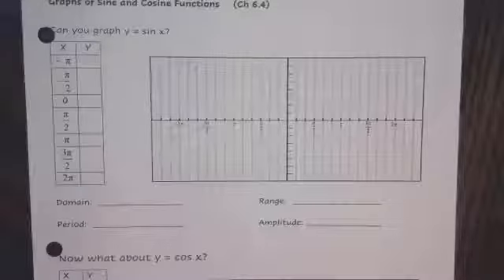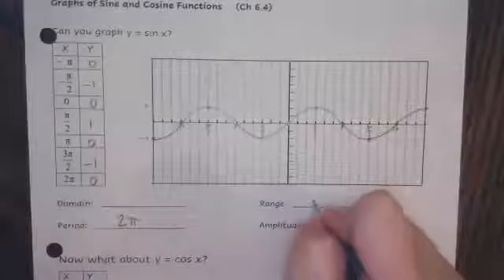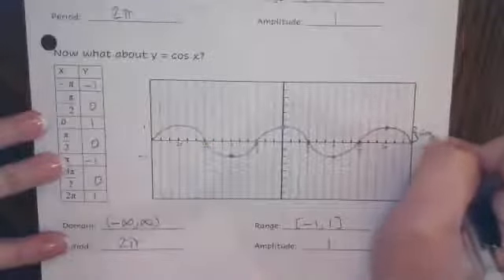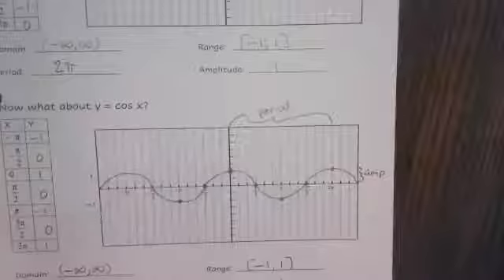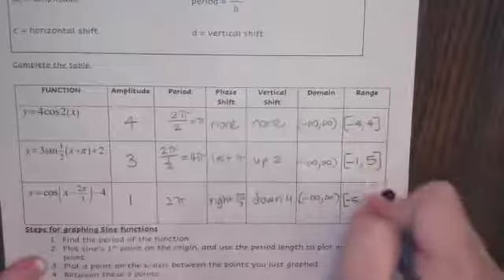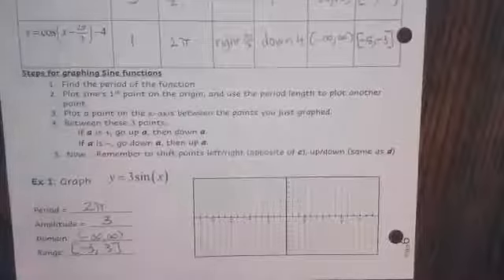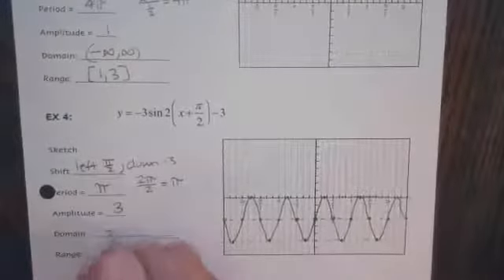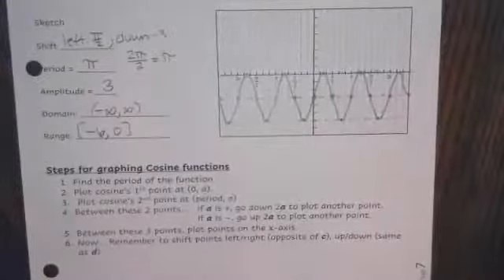Graphing Sine and Cosine Graphs Video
In this video I will show you how to graph the sine and cosine functions. Please let me know if you have any questions.  Thanks!

Mrs. B